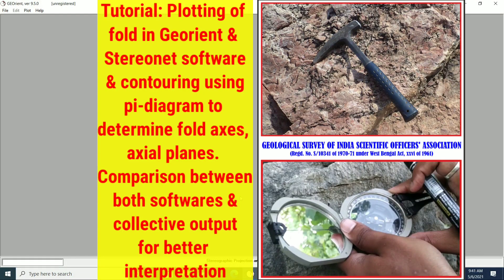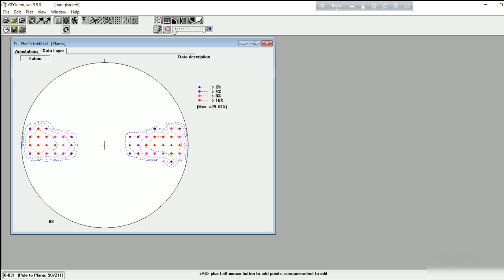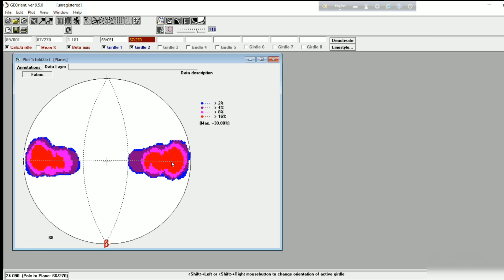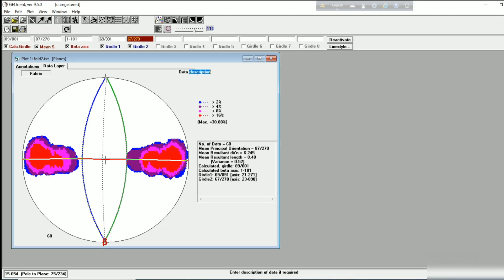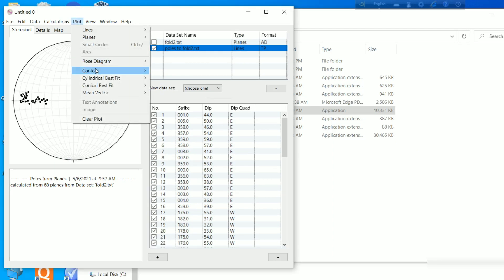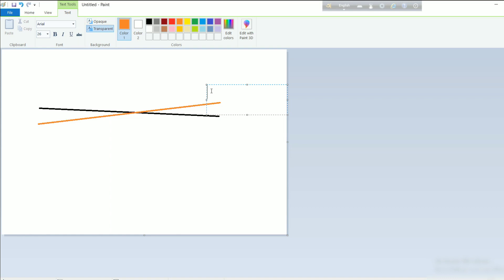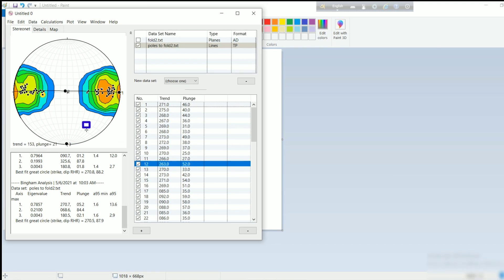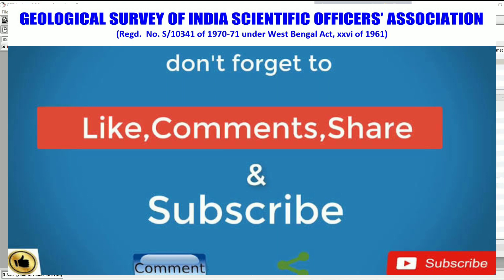GEOrient & Stereonet Tutorial-2#Plotting Pi-diagram of fold#GEOrient & Stereo#Software demonstration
In this software demonstration you will get to know the various functions of GEOrient & Stereonet program & along with that how to construct Pi-diagram and how to determine the fold axis, axial plane and profile plane by these two softwares from the measured structural data from various parts of fold in the field. In addition you will get an opportunity to compare the functions of both the software and which one is best for which operation. It has also been idealized that how do you identify/interpret/differentiate two sets of low angle schistosity in terms of correlation with different deformational episodes. If you have problem in basic, you can watch these videos-

Link of the site for downloading GEOrient software-

From this side you will be able to download the software.